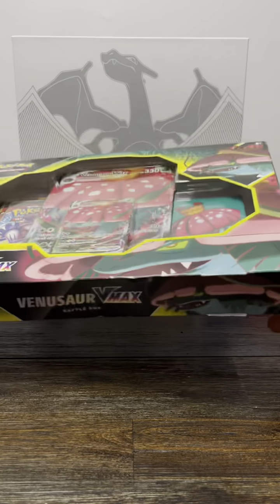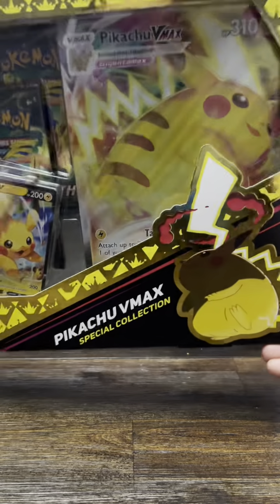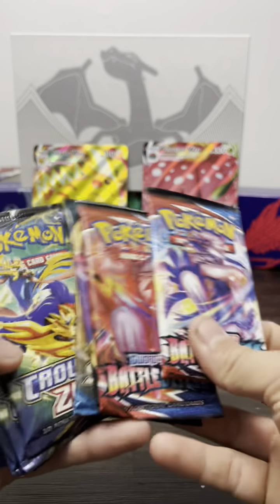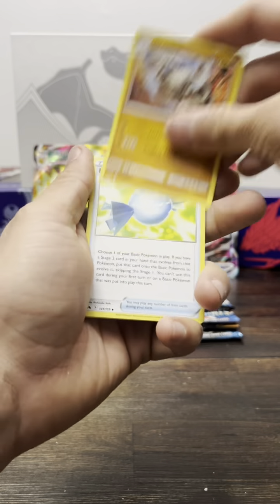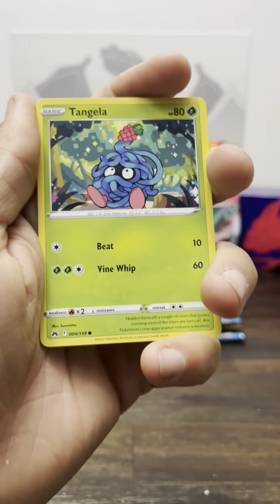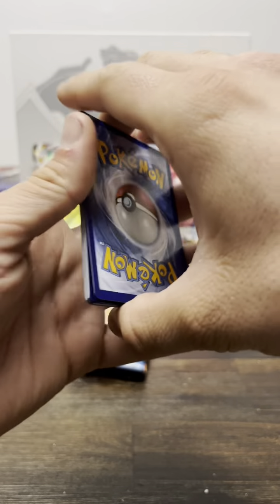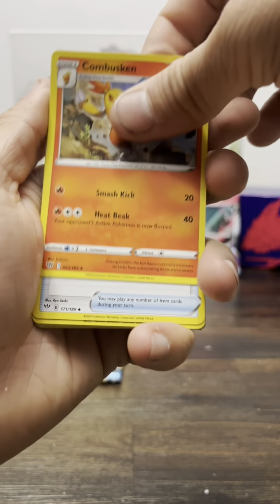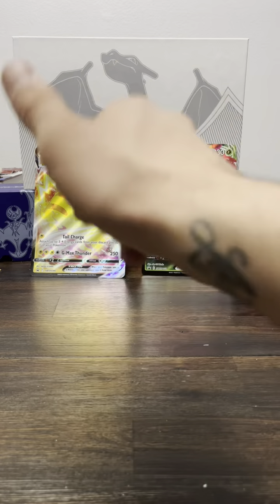NEW VMAX Fat Pikachu Special Collection Box & VMAX Venusaur Box - Pokémon Trading Card Game Openings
VMAX Fat Pikachu Special Collection Box & VMAX Venusaur Box - Pokémon Trading Card Game Openings

Contact The Pokémon Broz!